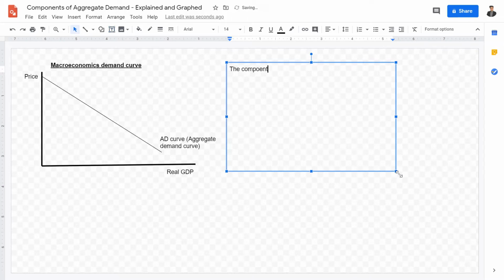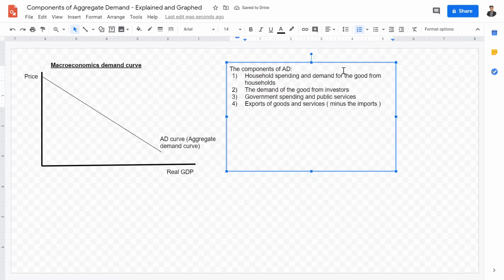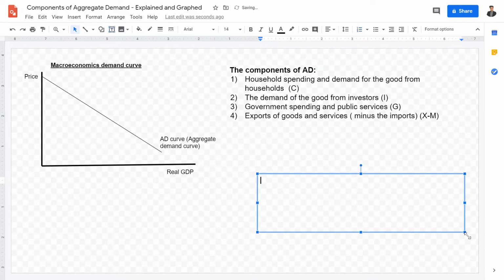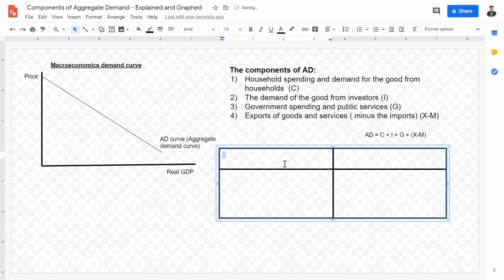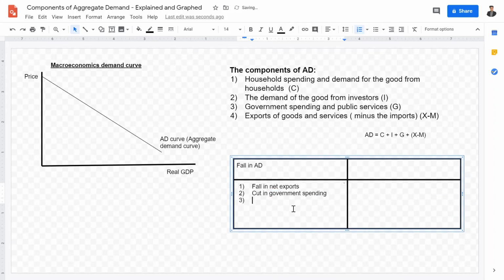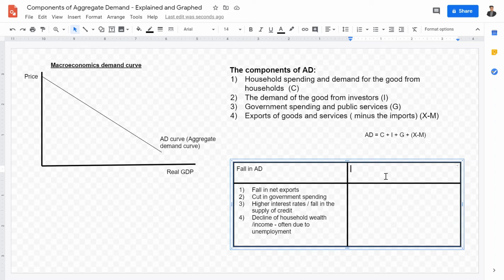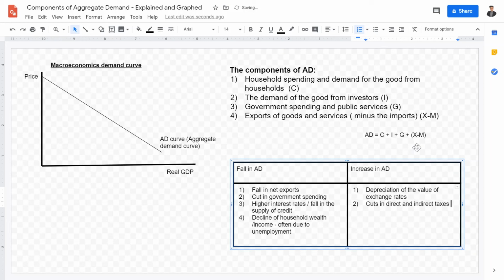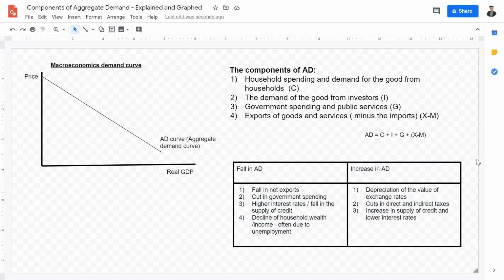Components of Aggregate Demand - Shifts and Components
This video talks about the components of aggregate demand, and factors that may lead to the AD curve to shift either increasingly or decreasingly. this video is perfect for IB macroeconomics students looking to review the contents and syllabus or just to review the lessons.

Gabriel Woo